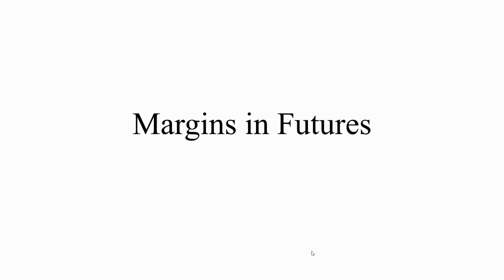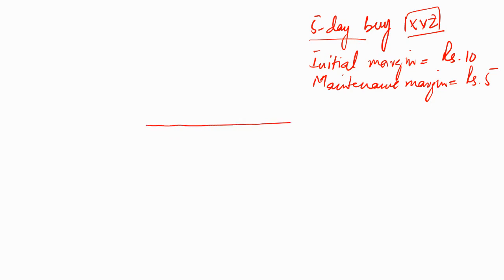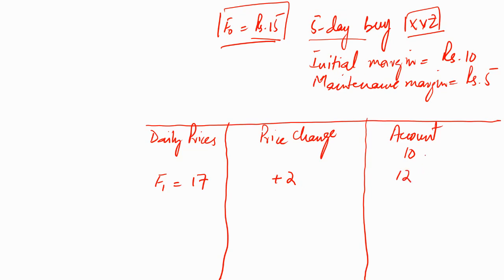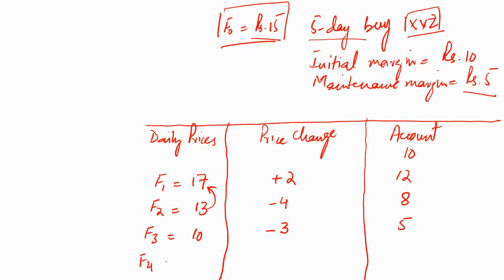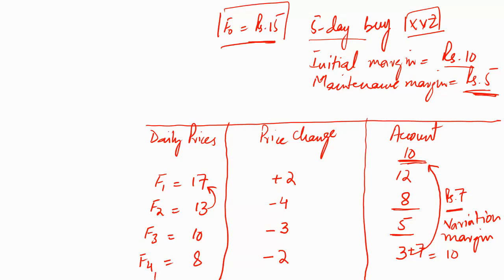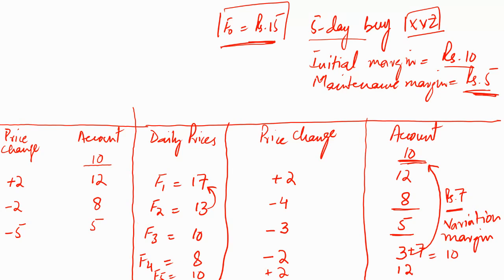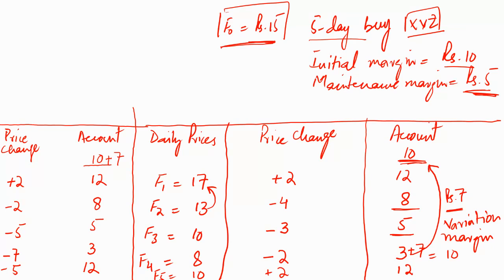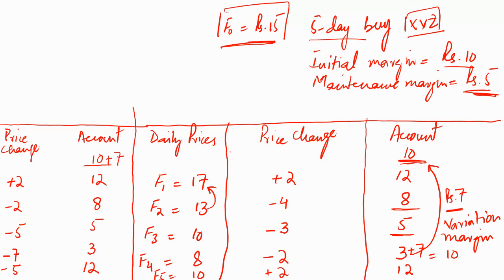Margins in Futures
This video lecture explains what are margins and their types, their role in futures contracts, and how daily adjustments are made in the investors' accounts based on market to market principle.